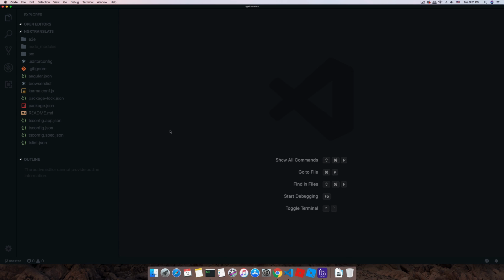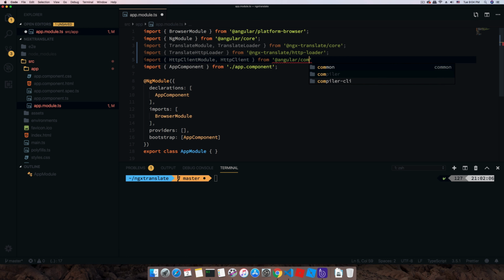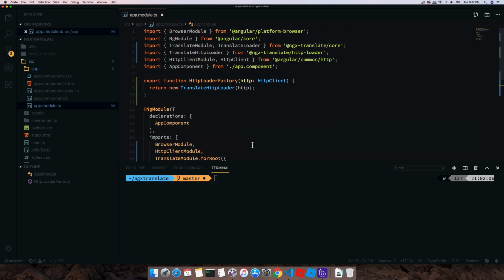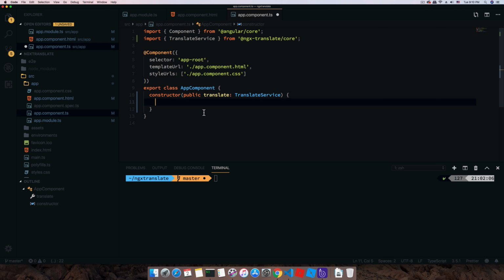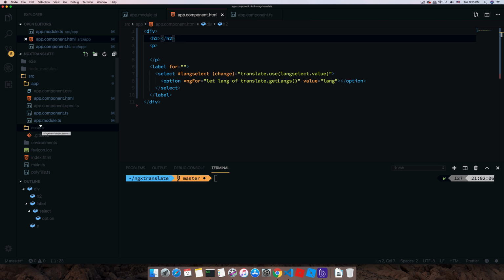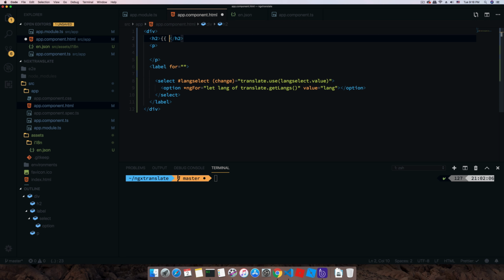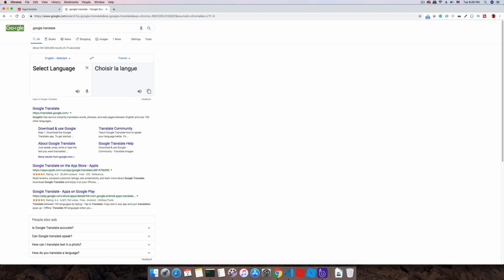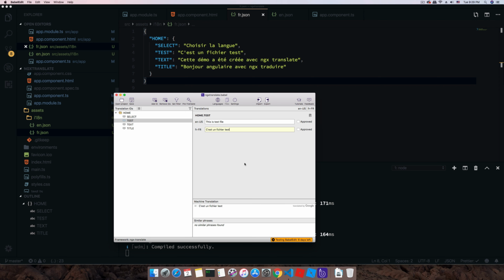Multilingual angular 8 apps with ngx-translate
In this weeks video, I have demonstrated how you can use ngx translate angular module to provide multilingual support to your angular apps without much effort. Also, the app is capable of switching the languages at runtime.

I have also mentioned how to manage large scale translation using Babeledit application.